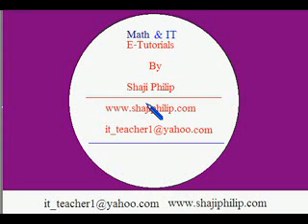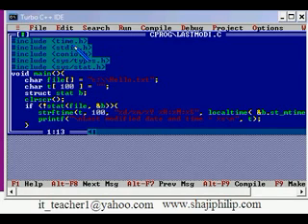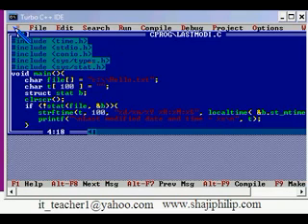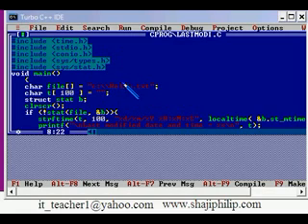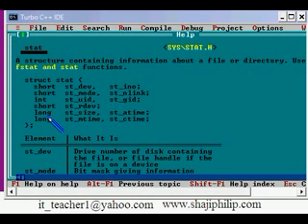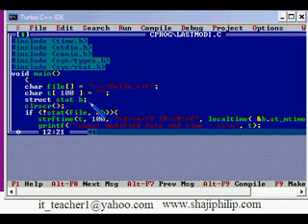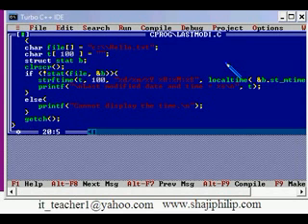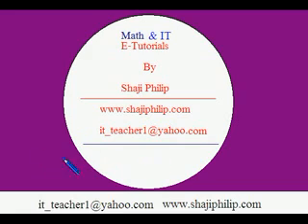Last Modified date of file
Program to get fle properties. This program will help u to read the last modified date of a file. Pointer C++ Programming Tutorial 39 string Arithmetic robot computer windows ladies electronics laser math technology gadget physics dance maker robots space experiment diy mechanics chemistry lego engineering algebra robotics aviation lecture lab biology education maths mathematics interactive artificial trio research basic numbers calculus intelligence dancing example downloads environment using free geometry inspector project howto hacks instructions "hot topics"